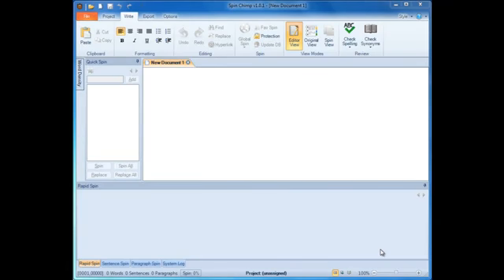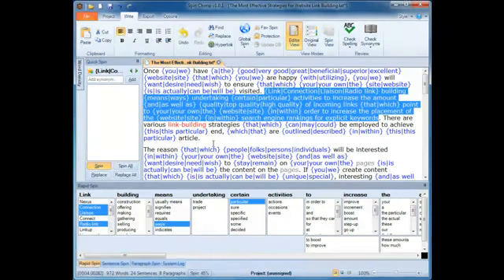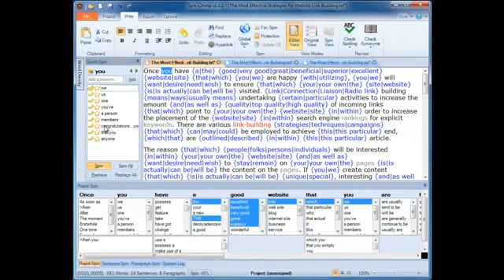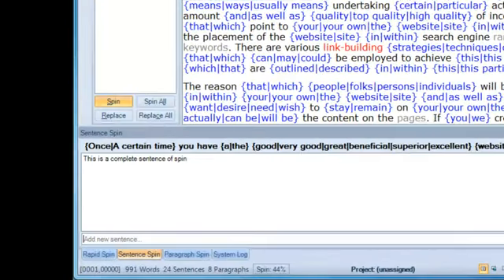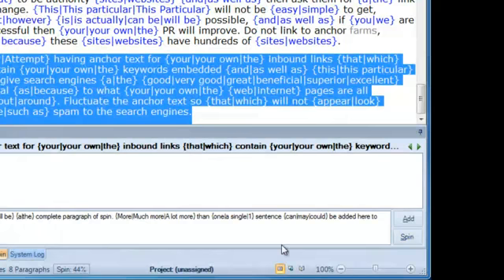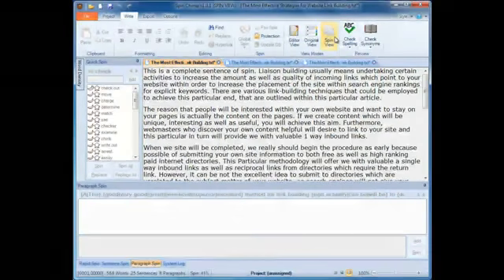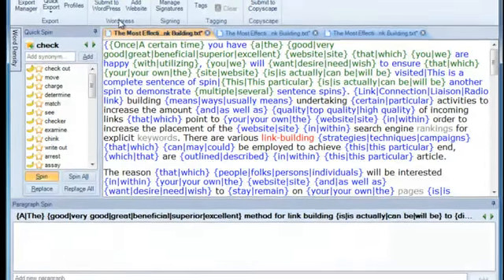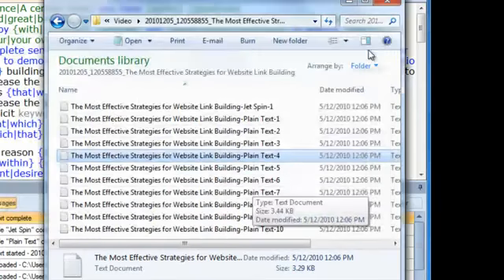ChimpRewriter/ SpinChimp - Killer Features Overview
Click the link to the left for more info on the ChimpRewriter
A short video showing some of the killer features of SpinChimp.

Relate search:
SpinChimp,
SpinChimp review,
 ChimpRewriter,
 ChimpRewriter review,
 ChimpRewriter Reviews,
Overview SpinChimp,
 ChimpRewriter Download,
 ChimpRewriter WSO,
ChimpRewriter Bonus,
Buy  ChimpRewriter ,
 ChimpRewriter demo,
 ChimpRewriter  Solfware,
ChimpRewriter  keywords,
 ChimpRewriter  blackhat,
 ChimpRewriter  search,
 ChimpRewriter  discount,